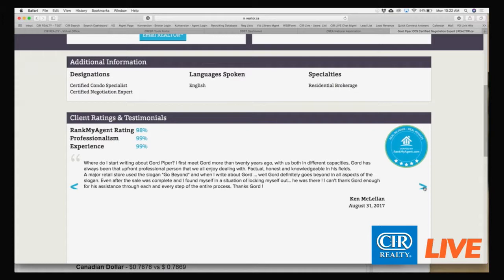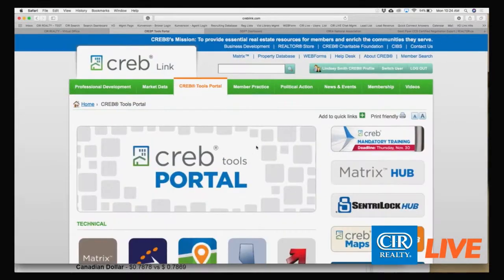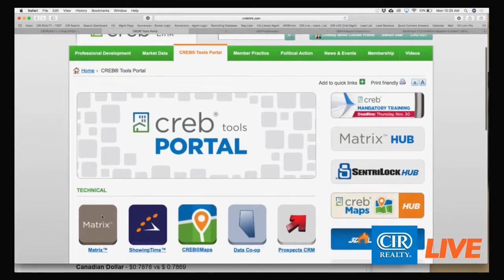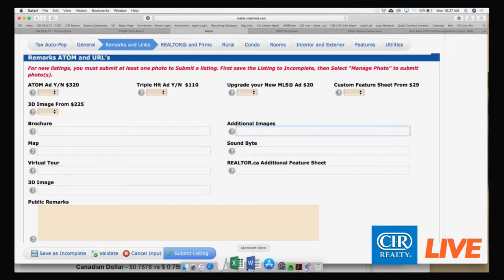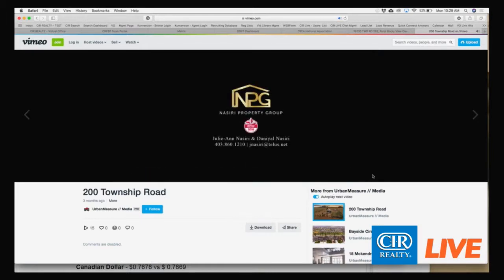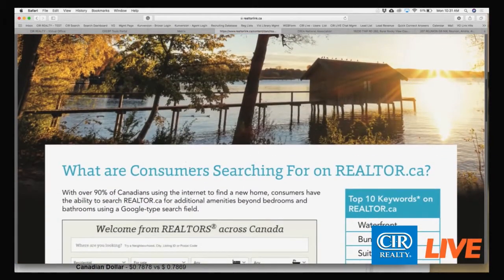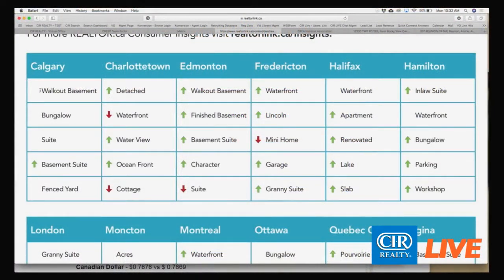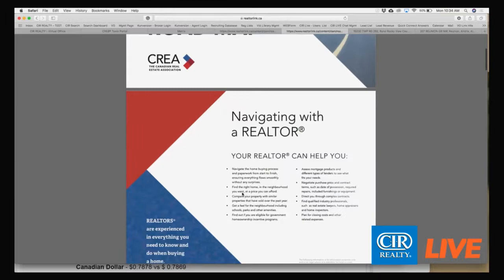I Didn’t Know Realtor.ca Could Do This